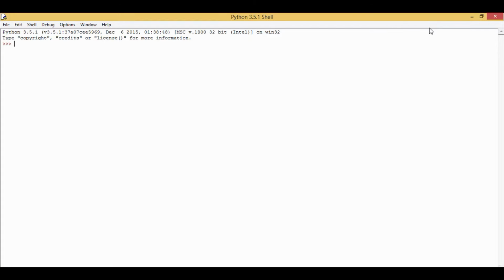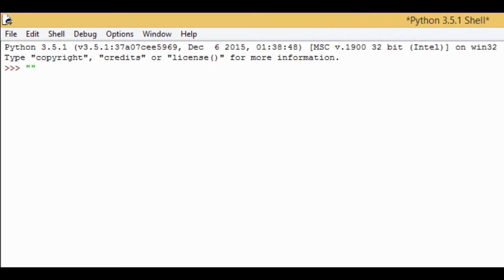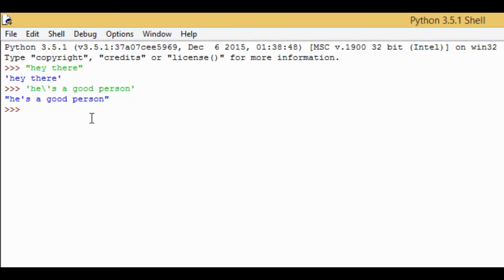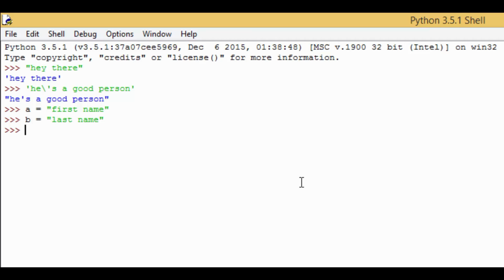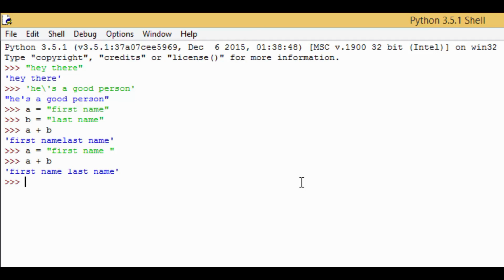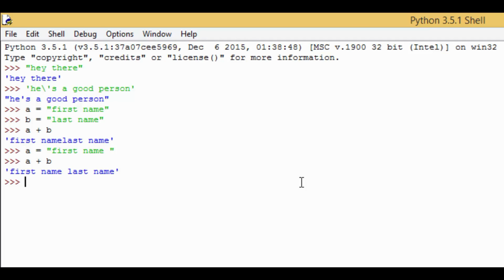Strings in Python | Python Tutorial | AIO ACADEMY